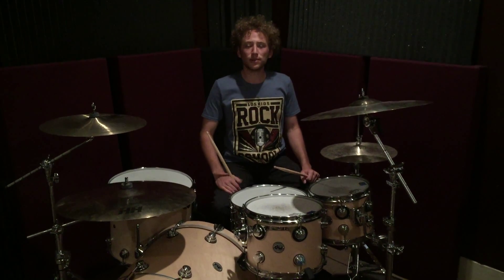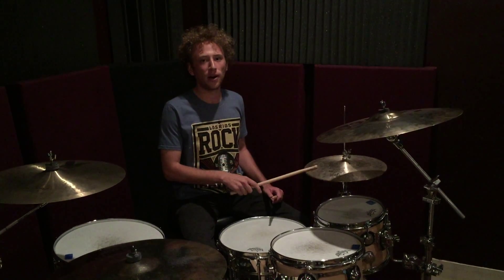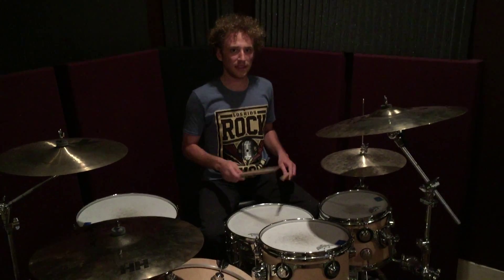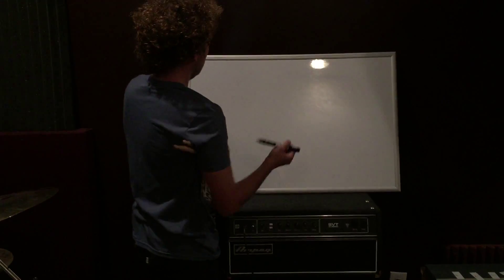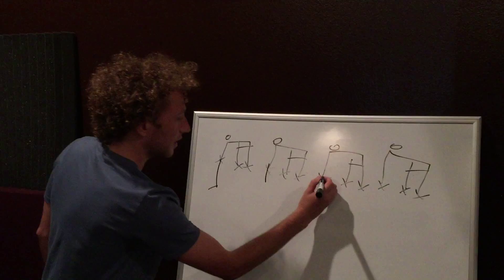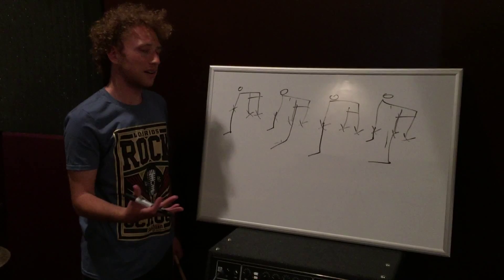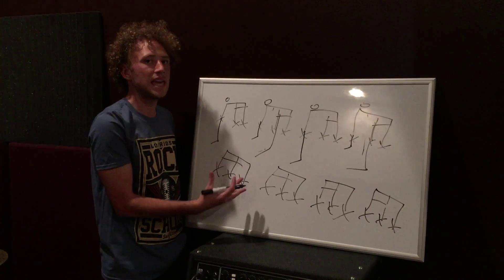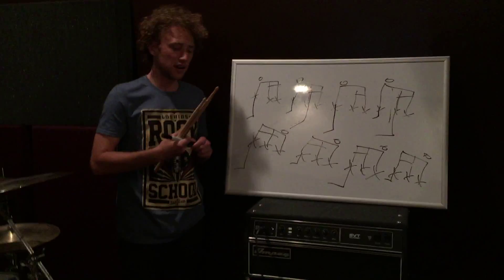Fatback HiHat Pattern Drum Lesson Advanced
Advanced Fatback HiHat Pattern Drum Lesson taught by Los Rios Rock School Instructor, Katin Burns.